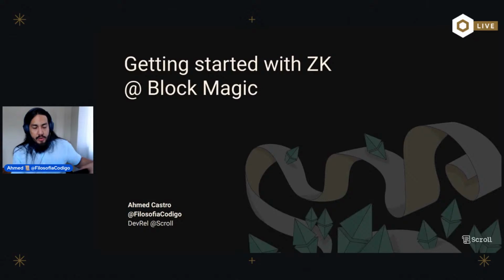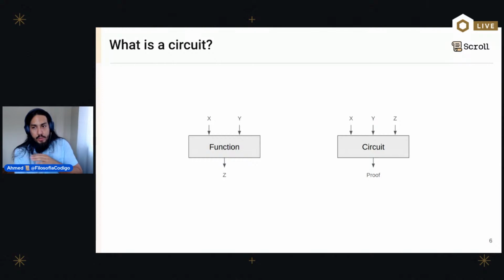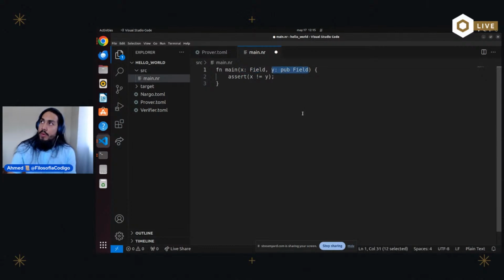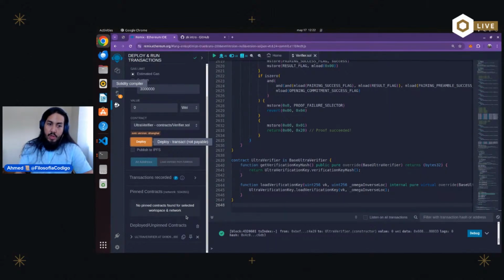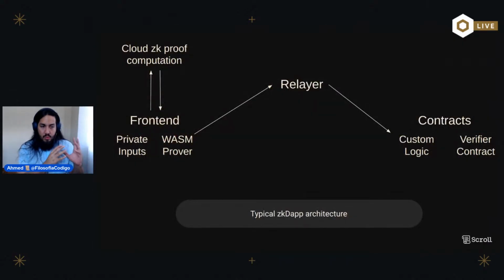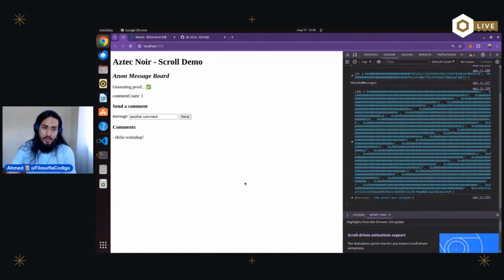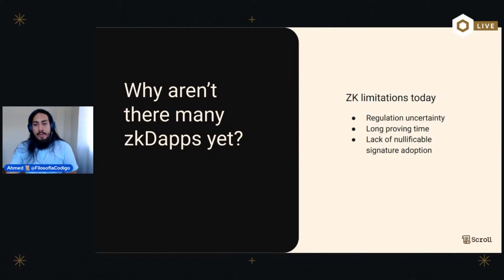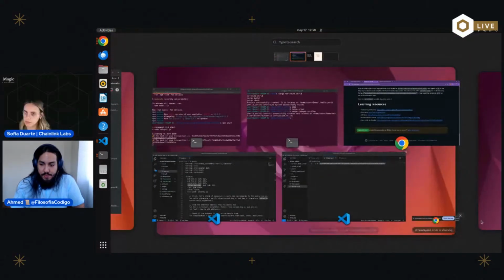Getting Started with ZK on Scroll | Block Magic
Join Raza and Start integrating zk-proofs in your application built on Scroll!